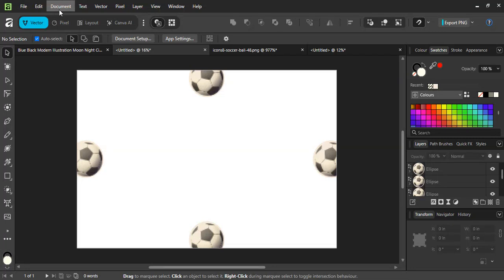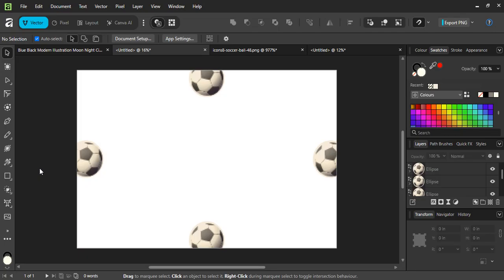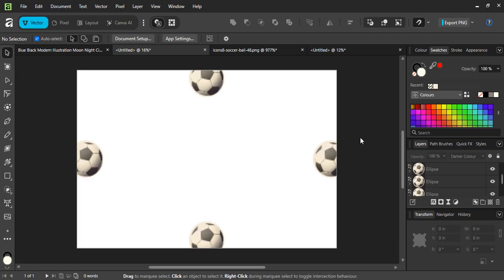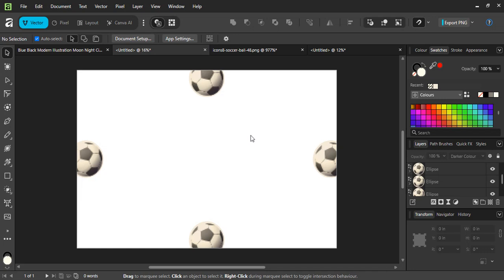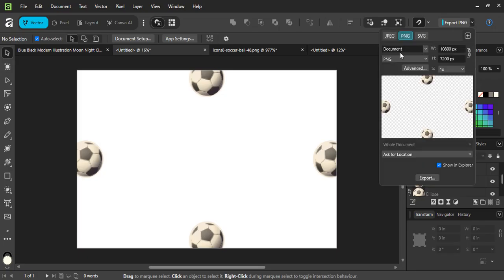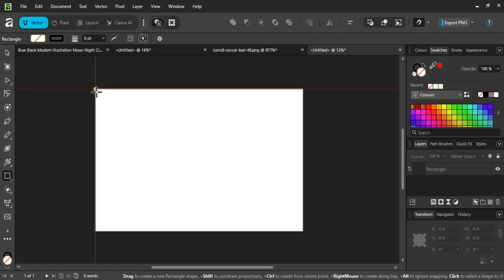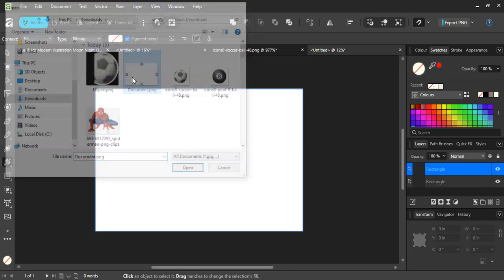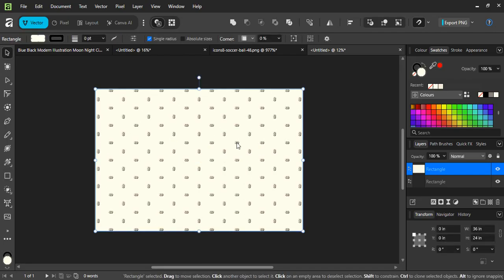How to Design Seamless Patterns in Affinity Designer 2026 (Create Seamless Pattern)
In this comprehensive tutorial, we explore the intricate process of creating seamless patterns using Affinity Designer. Whether you’re a novice or an experienced graphic designer, this video will guide you through essential techniques and best practices to elevate your design skills.

By the end of this video, you will have a clear understanding of the tools and methods necessary for designing custom seamless patterns. Don't miss out on the opportunity to enhance your design toolkit—watch till the end to unlock your creative potential!